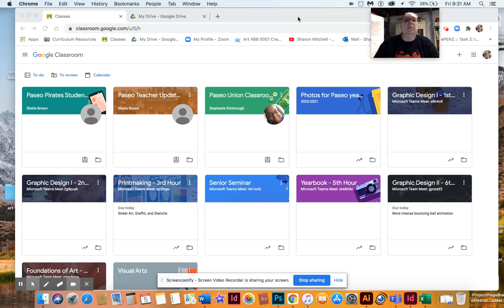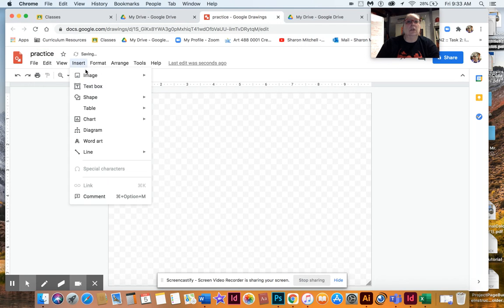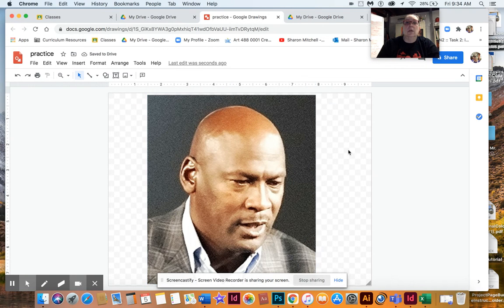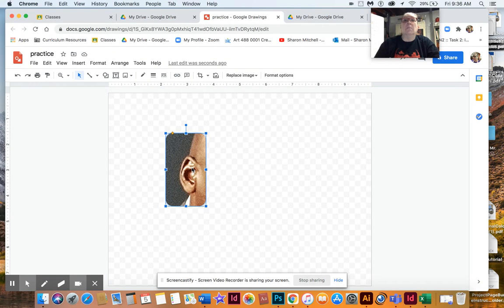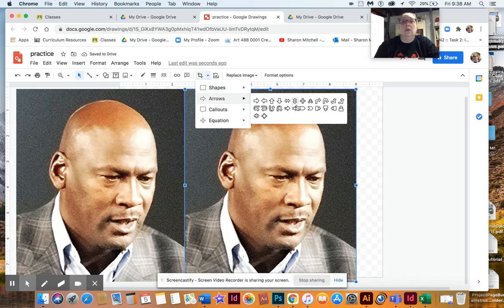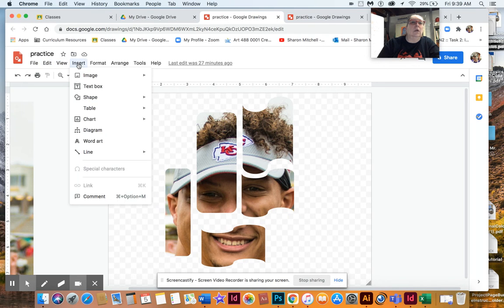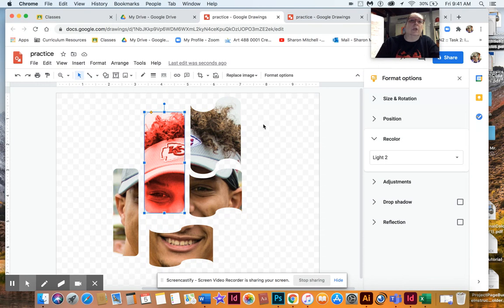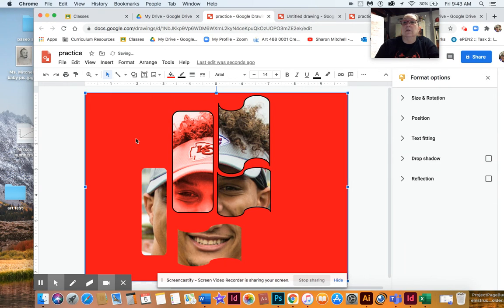Puzzled portrait in Google Draw